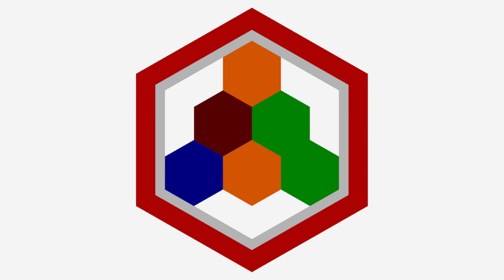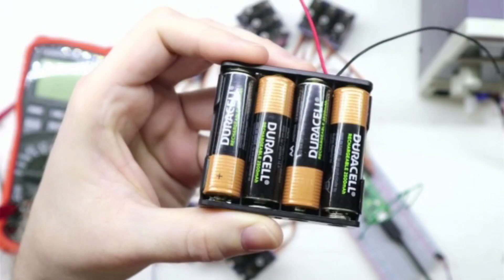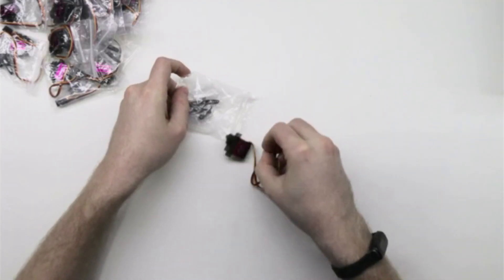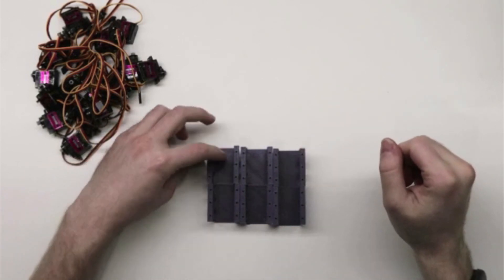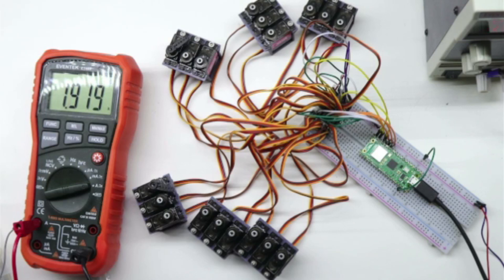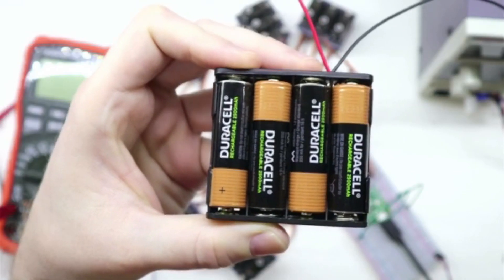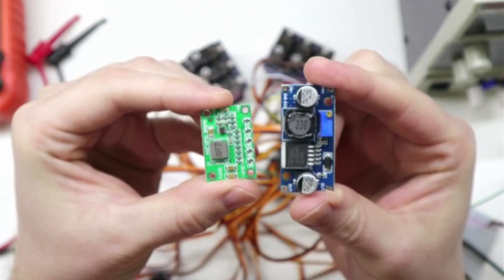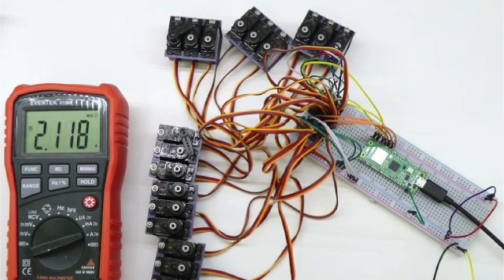MicroHex Part 2 | Micro Hexapod Powering Multiple Servos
I measure the power consumption of the 18 MG90s micro servos in order to determine what power sources I need for this micro hexapod robot. Powering multiple servos at once can be a challenge because you need an external power source and can't just rely on your micro controller's internal power regulator.

- RPi Pico W
- MG90s servos
- Buck Converter

Chapters:
0:00 Intro
0:58 Setup
1:58 Testing Baseline
3:00 Testing AA
3:20 Testing Buck Converter
4:31 Conclusion